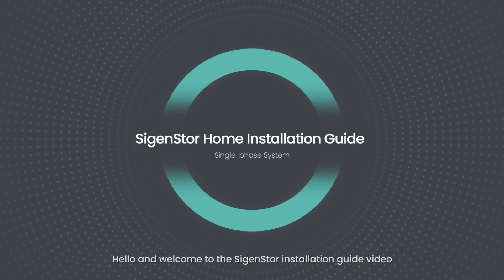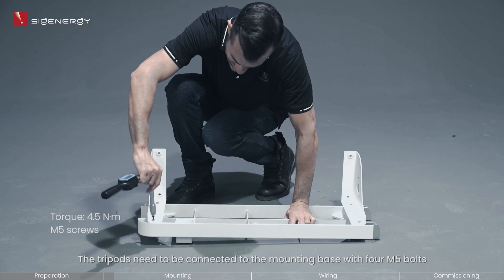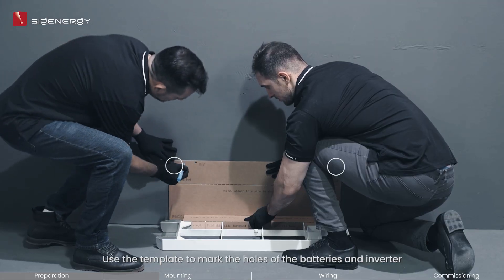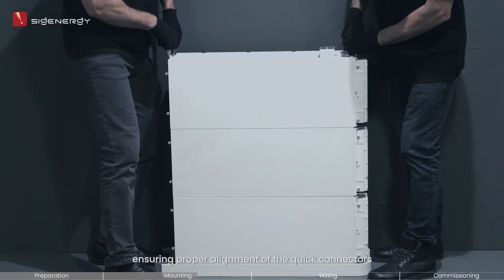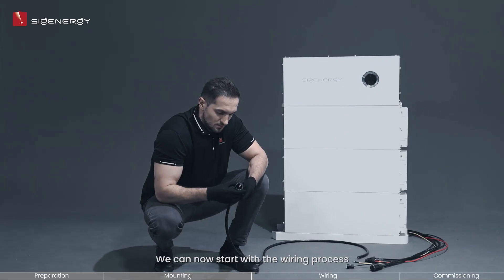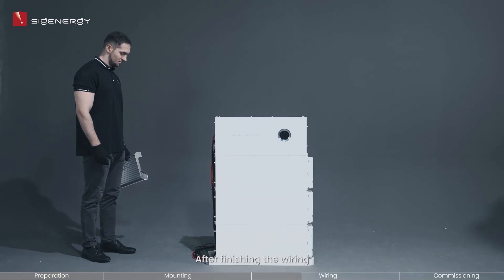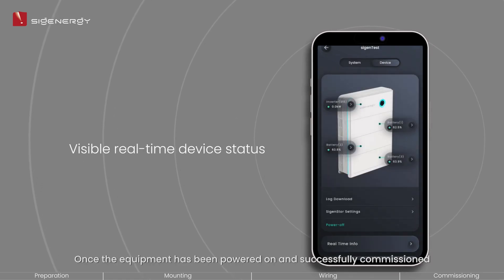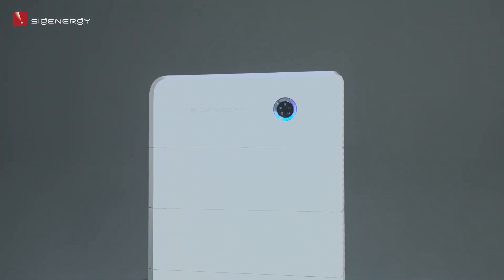SigenStor Home Installation Guide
SigenStor is an AI-optimized 5-in-one green energy system. By seamlessly integrating the PV Inverter, EV DC Charger, Battery PCS, Battery Pack, and EMS, SigenStor establishes a unique standard for flexibility and scalability.
SigenStor, the first 5-in-1 energy solution in the industry with seamless installation process in 15 minutes:
SigenStor sets new standards for efficiency with quick connections and eliminates external wiring for batteries, allowing for installation time to be shortened to just 15 minutes (The installation time for Configuration 1 the Sigen Power Controller/Sigen Storage Controller + 3 batteries). This innovation helps achieve astonishing performance gains of up to 70% compared to traditional solutions. Leveraging the system's automatic grid connection and fast Ethernet communication capabilities, the commissioning process becomes swift, taking only 5 minutes, including seamless Over-The-Air (OTA) programming configuration in 2 minutes.
✨ UNISOLAR - SIGENERGY STRATEGIC PARTNER
Please inbox/call us to receive product datasheets and quotations.